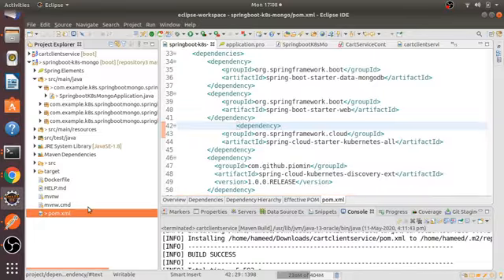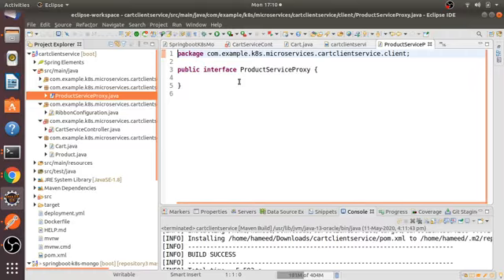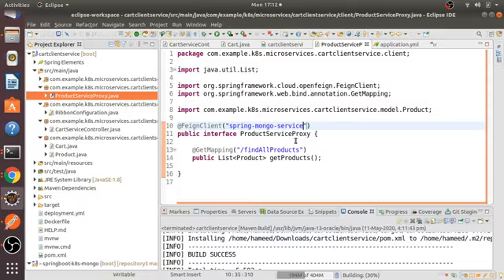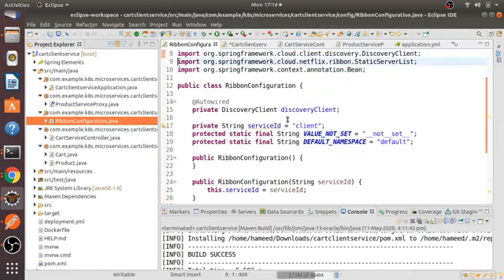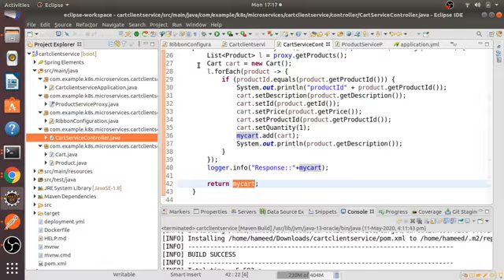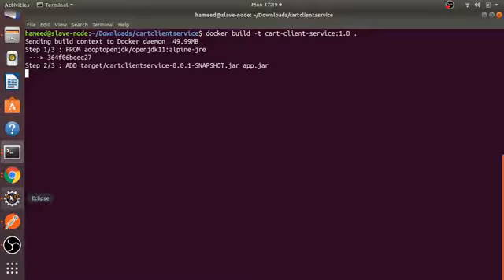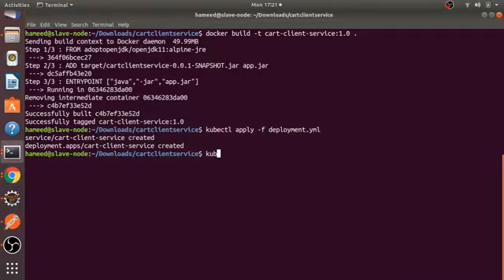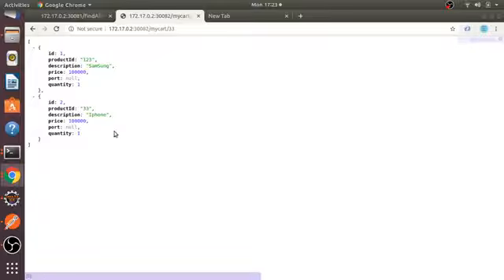Spring Cloud Kubernetes with Discovery Client Spring Cloud Kubernetes Microservices